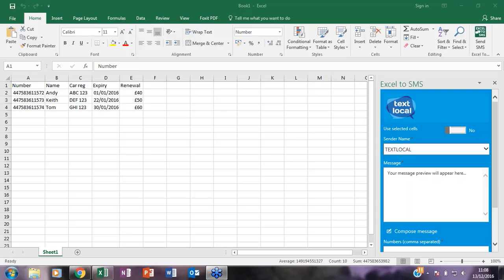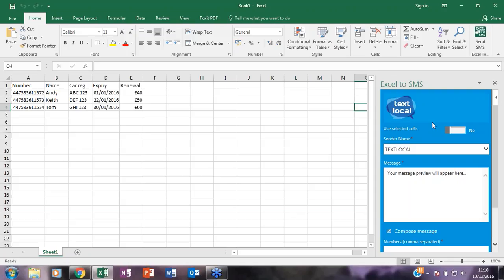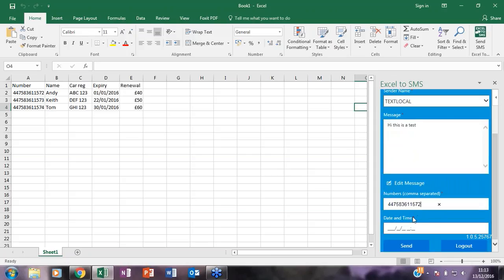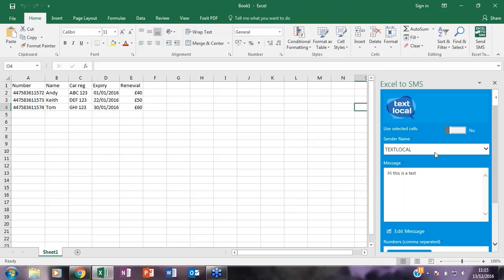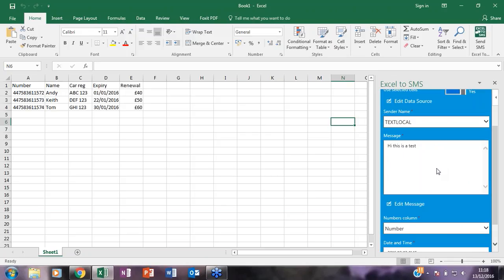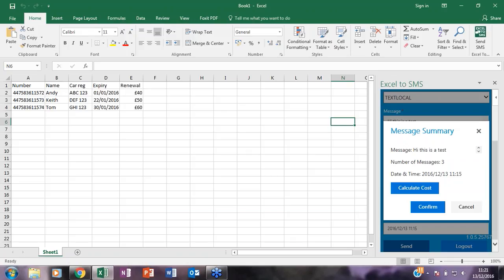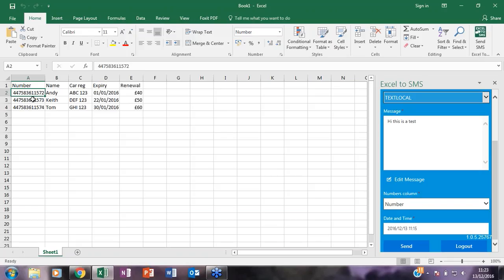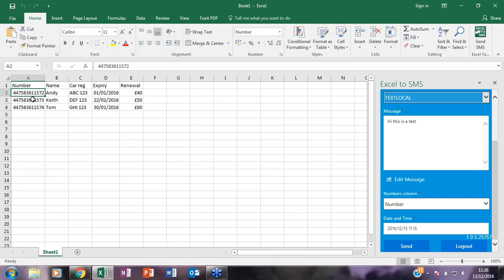Excel to SMS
Andy Heming guides you through the new Textlocal Excel plugin.